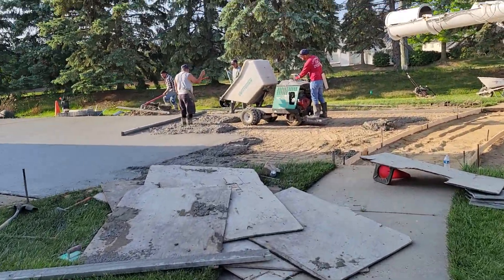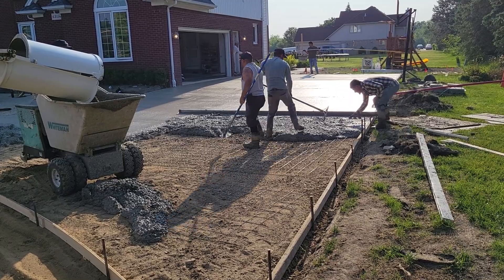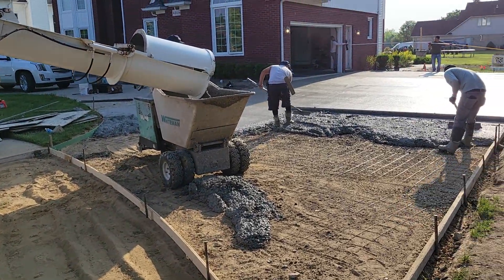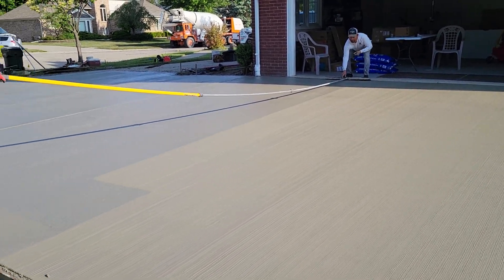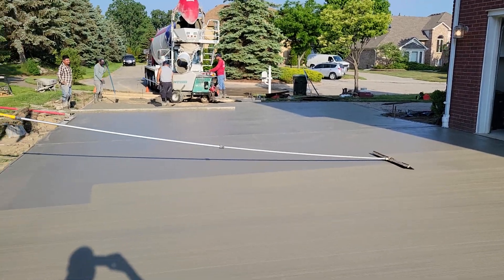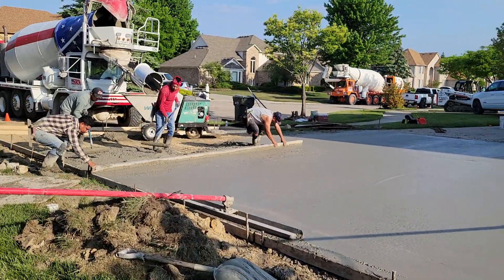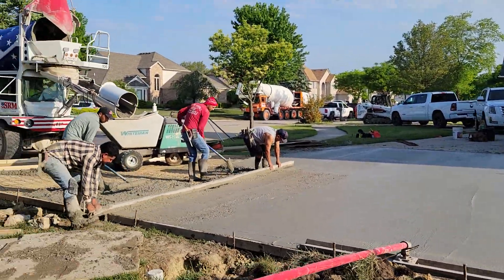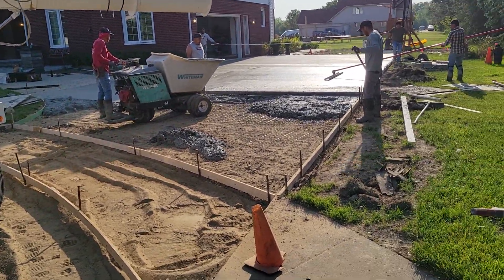Broom finish technique